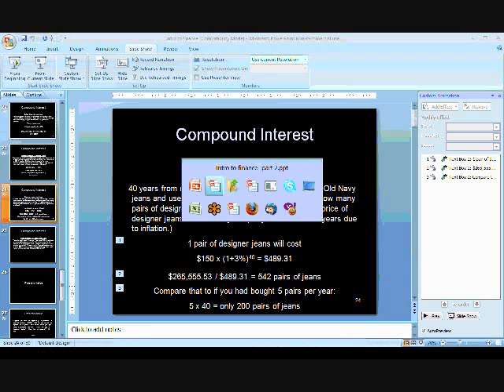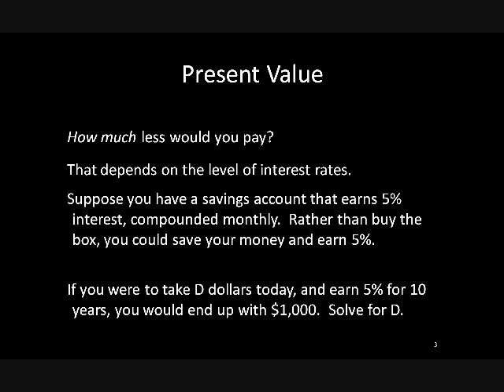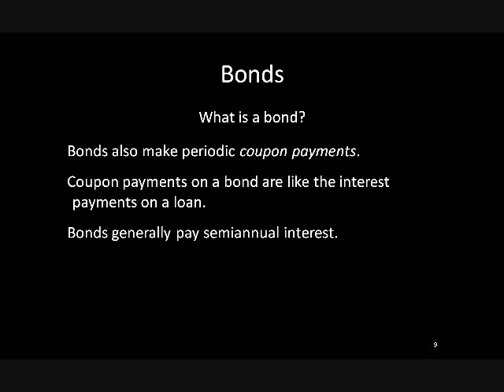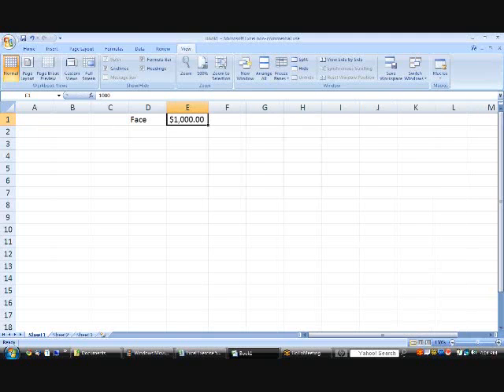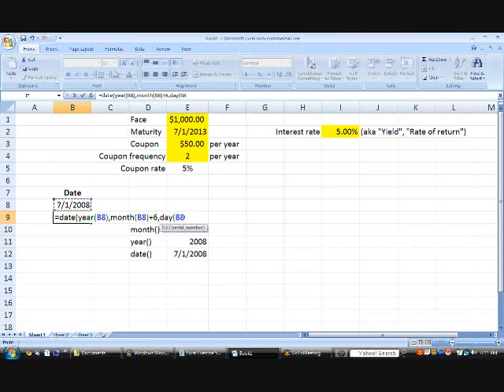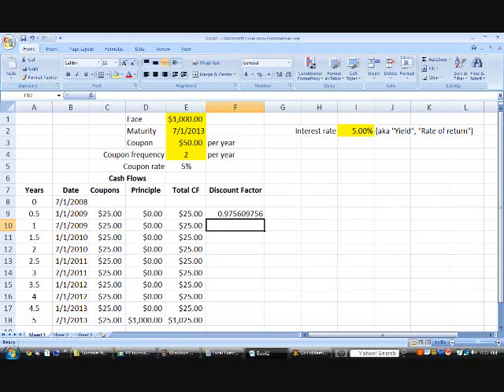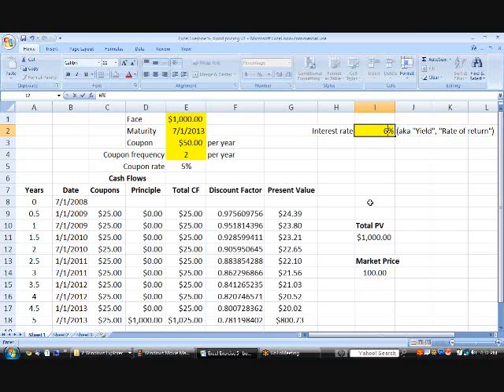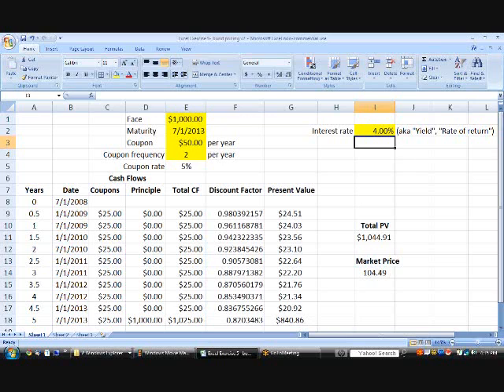03 Present value and bonds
Accompanying slideshow:
 -slides 1-12 of "Intro to finance- part 2"

Accompanying spreadsheet:
 -"Excel Exercise 5- bond pricing"